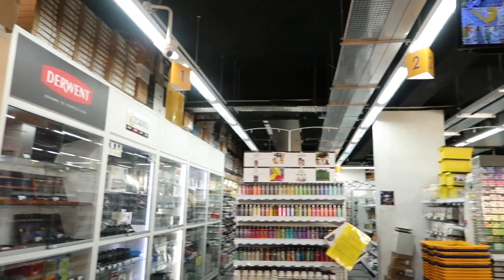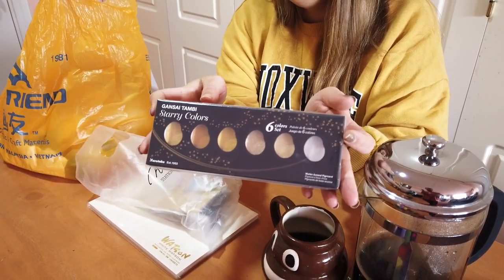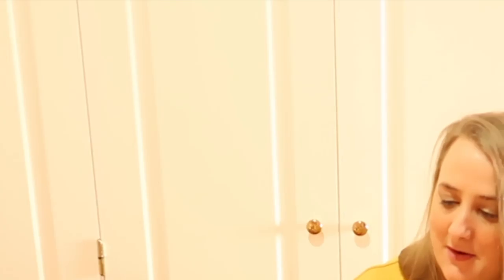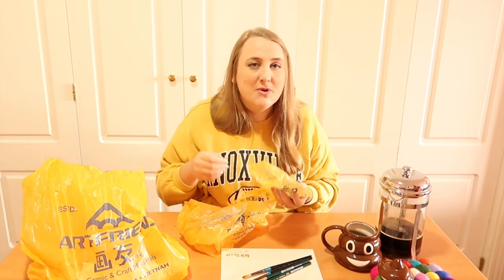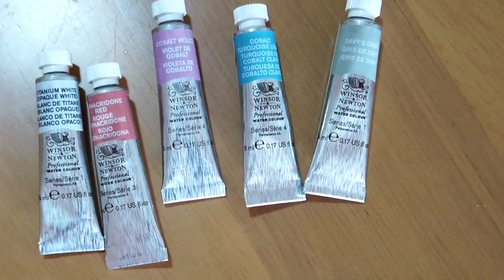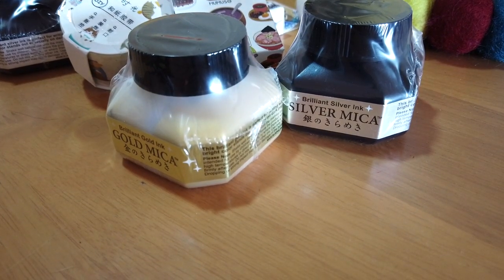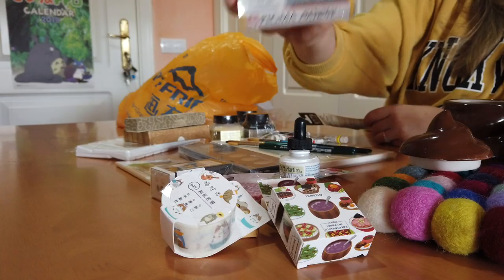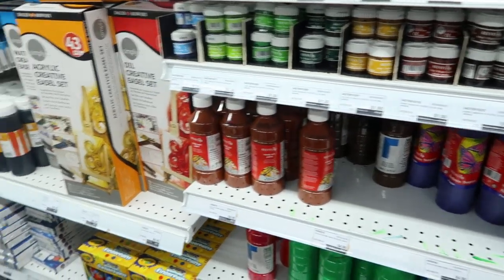MASSIVE Art Haul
Went to Singapore, came back with more!

...I'm sorry. Tune in next week for testing of all these supplies!